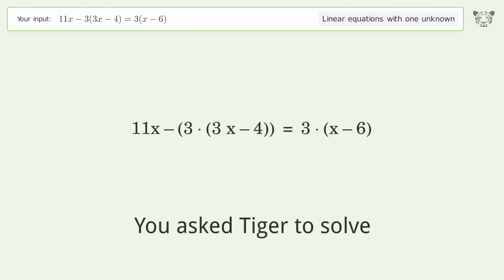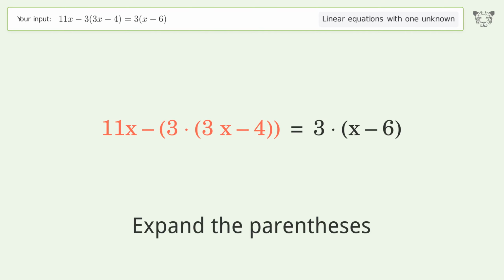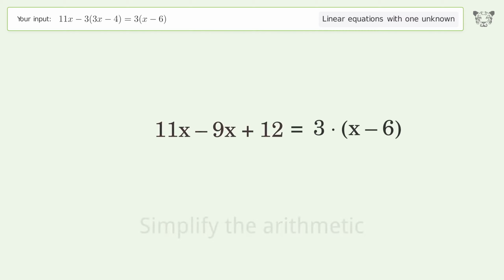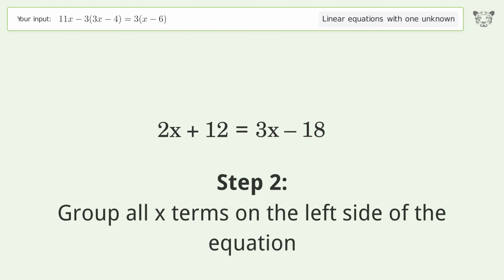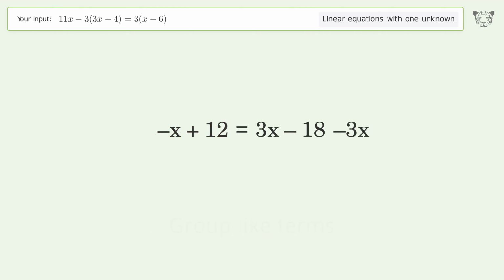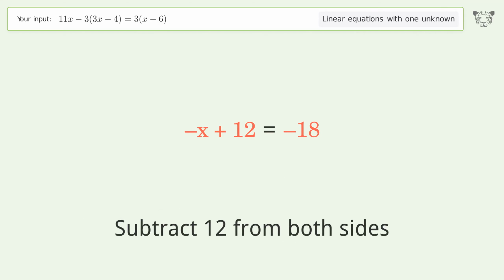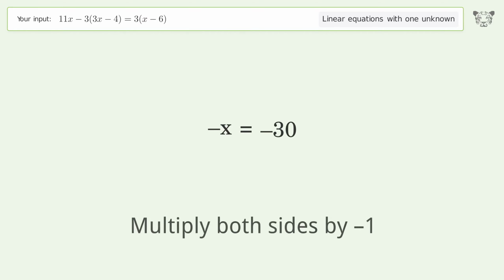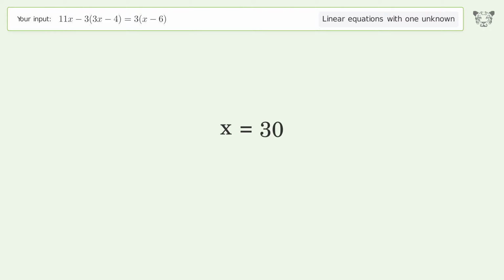Solve 11x-3(3x-4)=3(x-6): Linear Equation Video Solution | Tiger Algebra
Struggling with 11x-3(3x-4)=3(x-6)? Watch our step-by-step video on Tiger Algebra to master this linear equation effortlessly.